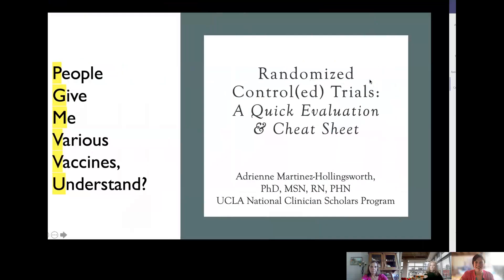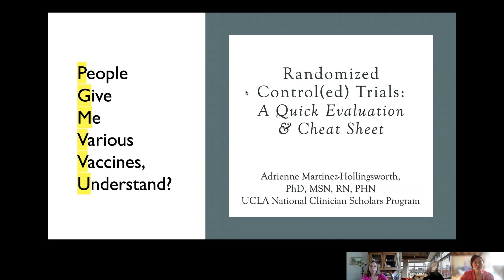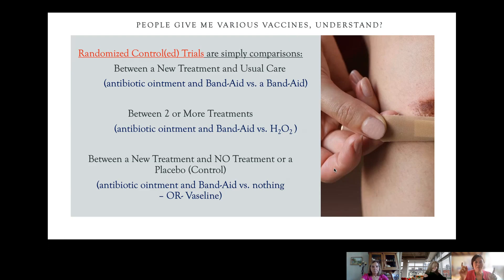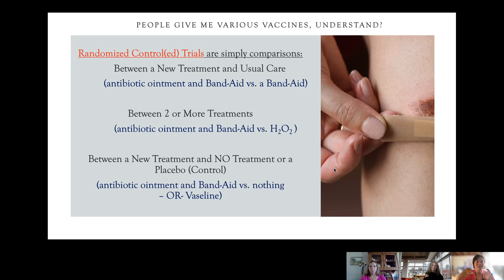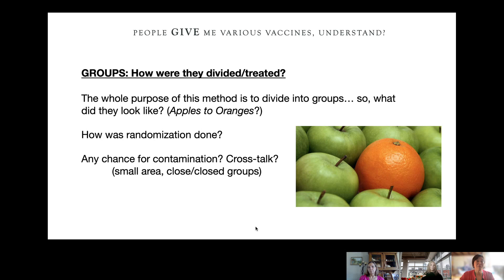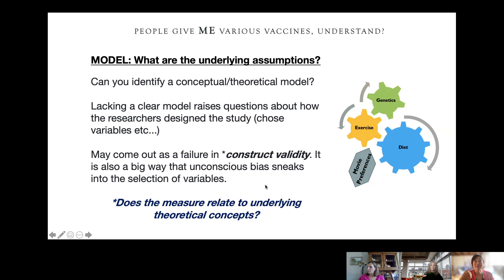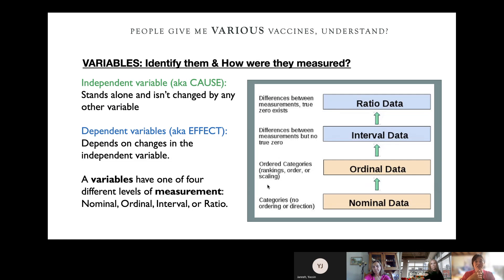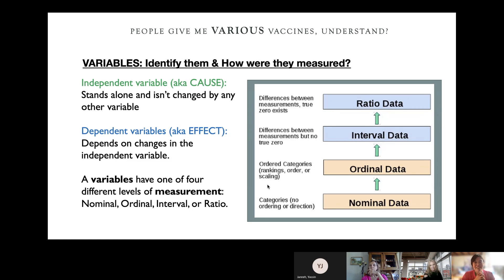Level 2 Training: Reading RTCs